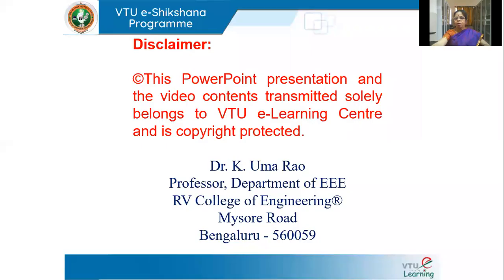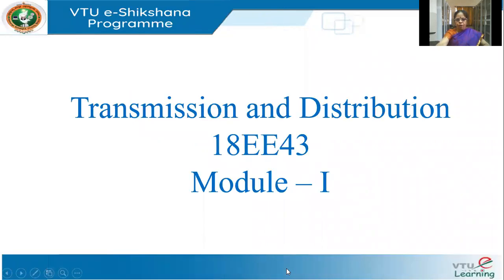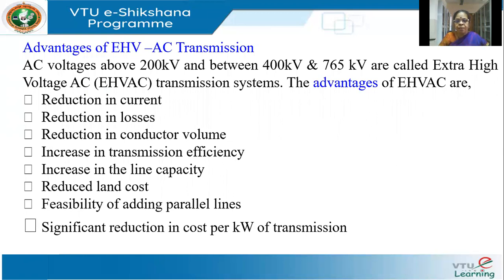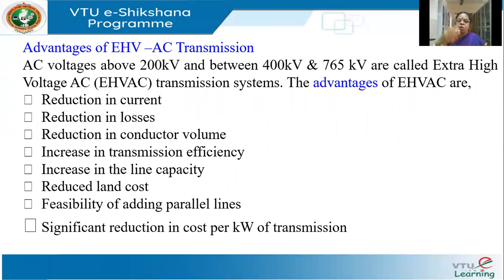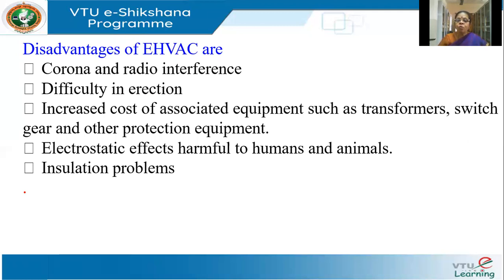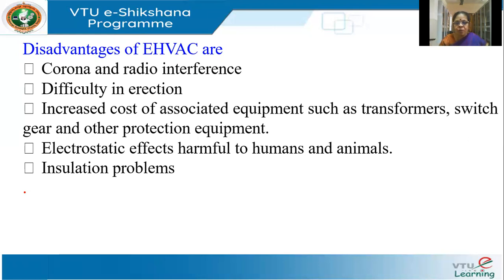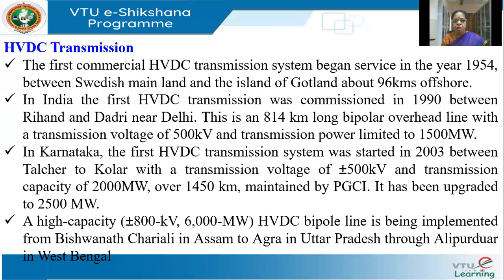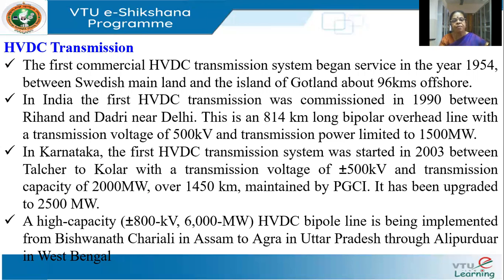Module 01 - Lecture 02